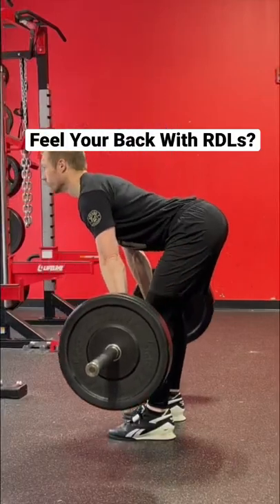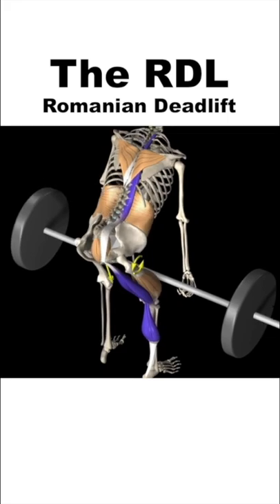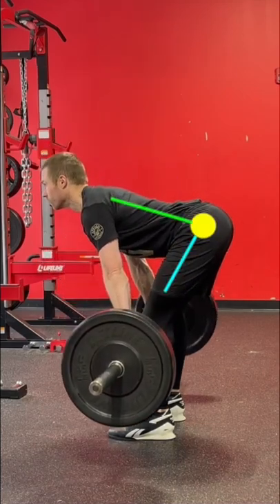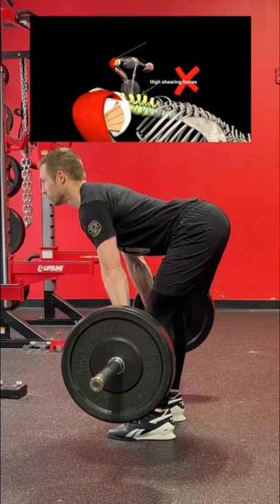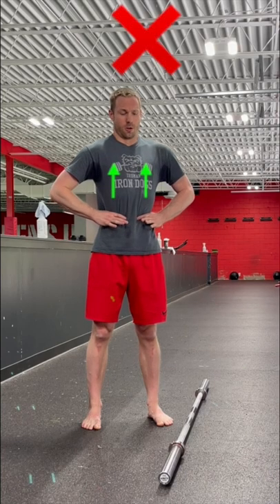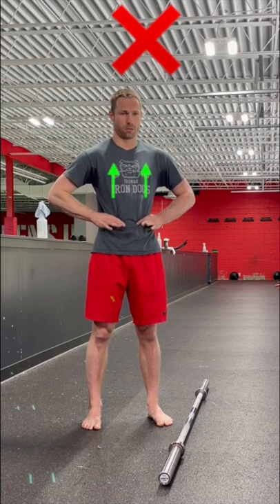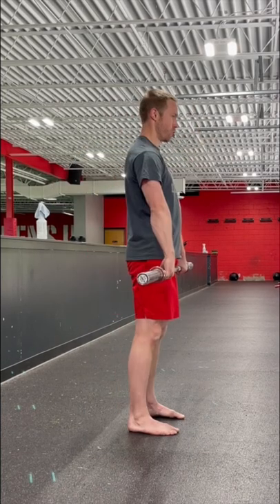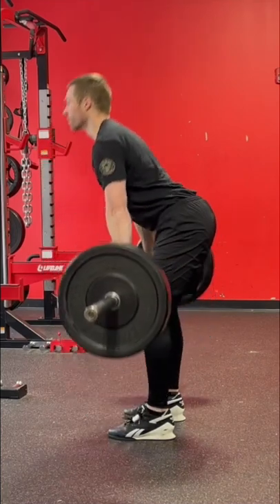How to Romanian Deadlift (RDL) WITHOUT Back Pain